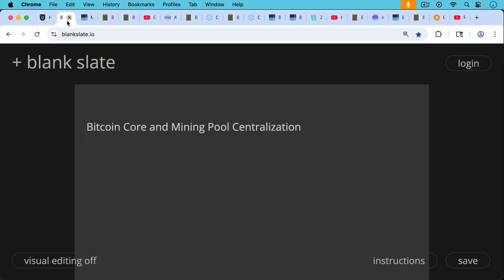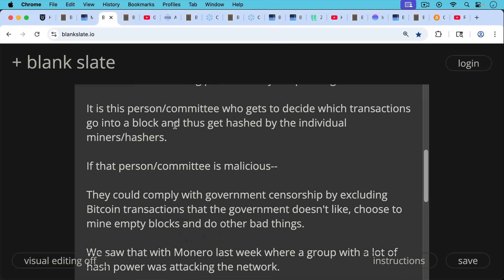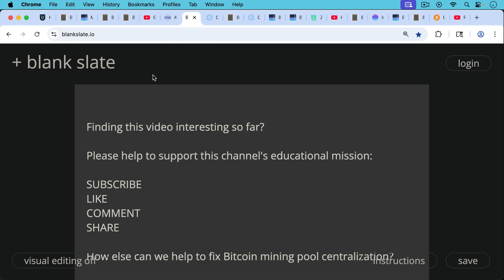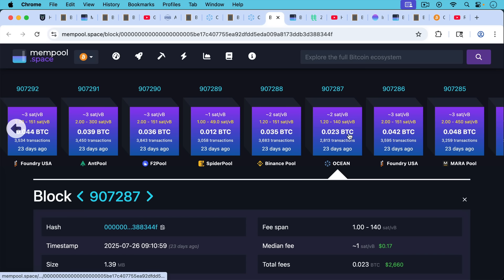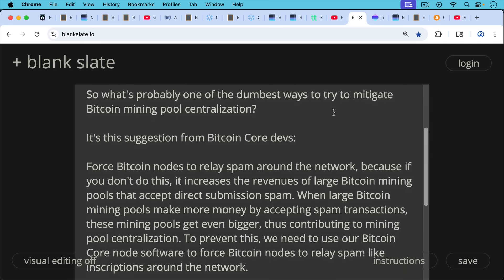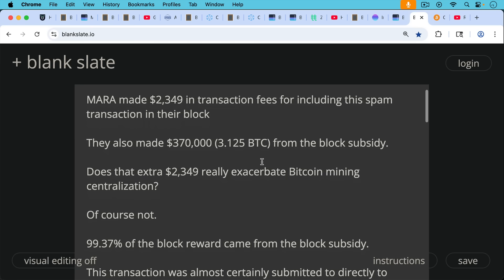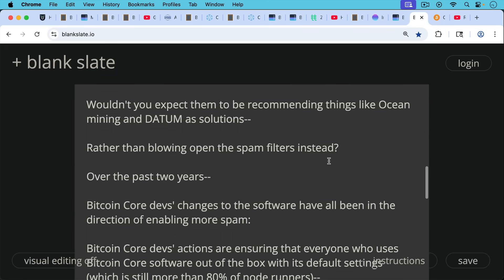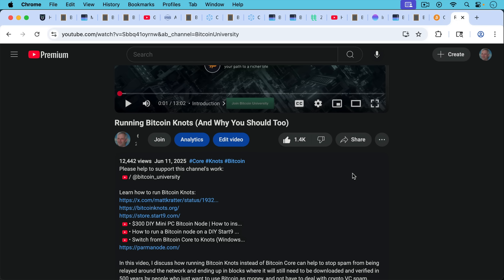Bitcoin Core and Mining Pool Centralization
In this video, I discuss two great solutions for Bitcoin mining pool centralization, as well as a rather bizarre solution coming from Bitcoin Core devs that is probably just another post-hoc justification for their multiyear encouragement of spam.